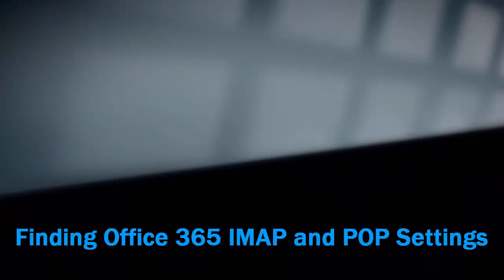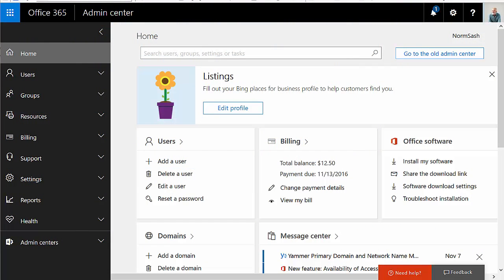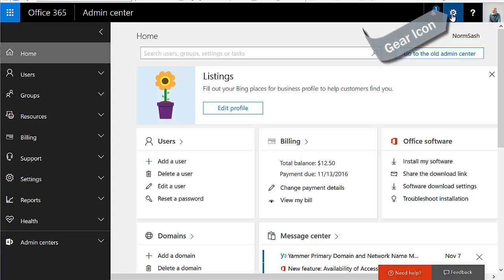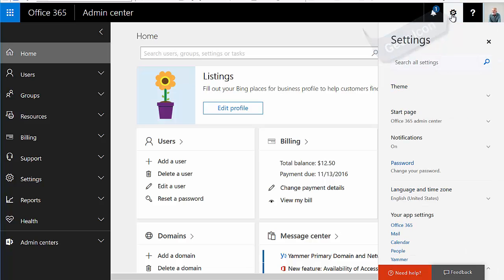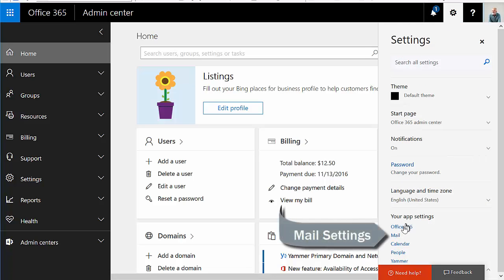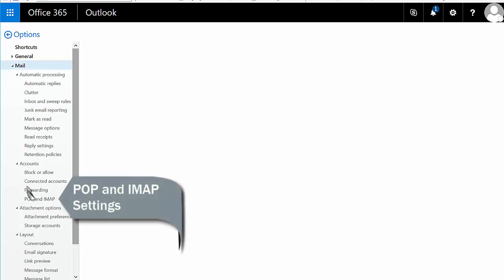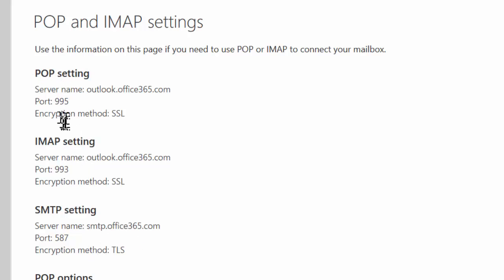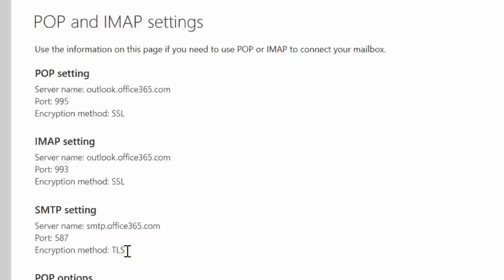Finding IMAP and POP settings in Office 365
Shows how to find your IMAP and POP settings for Office 365 email access.